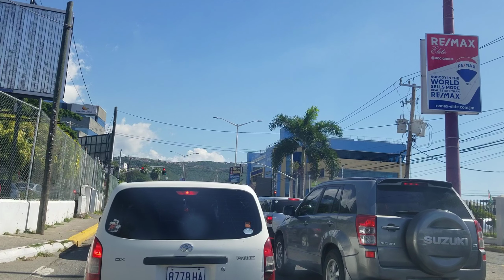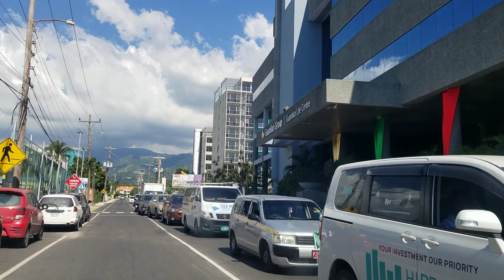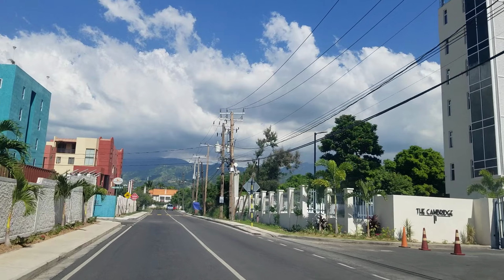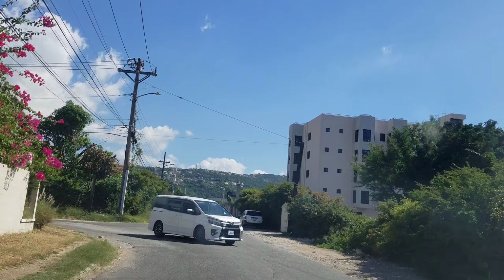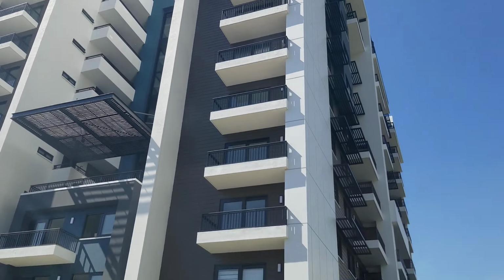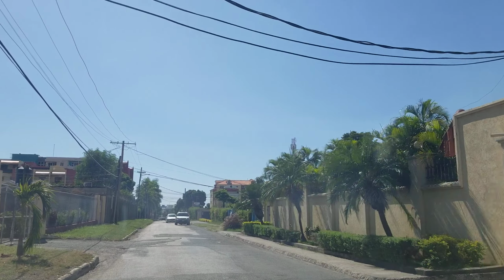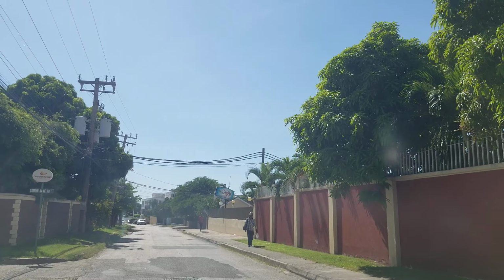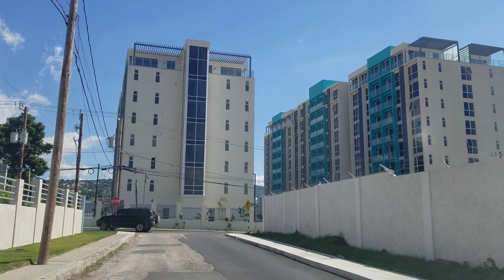Construction Cambridge Apartments New Kingston Apartments Jamaica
A narrated driving tour Construction Cambridge Apartments New Kingston Jamaica